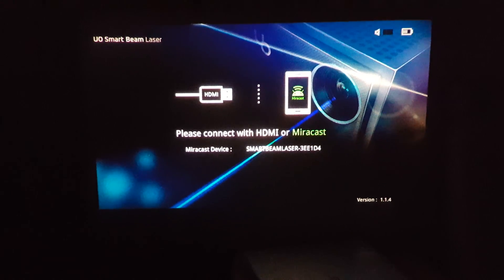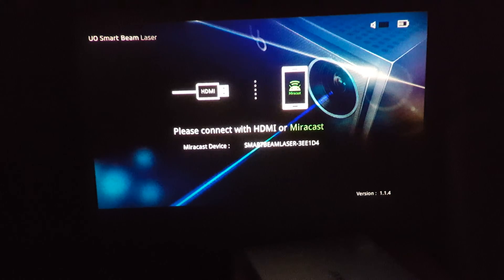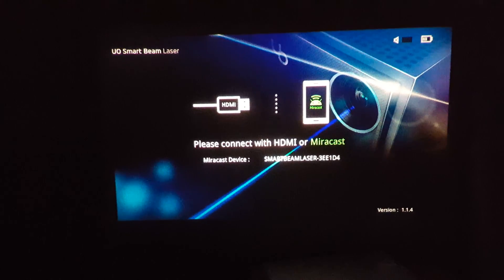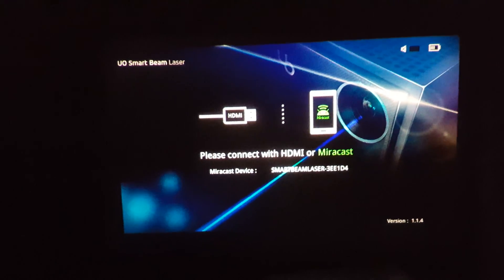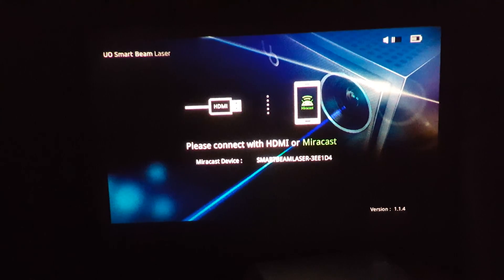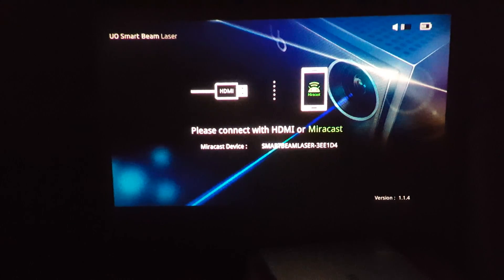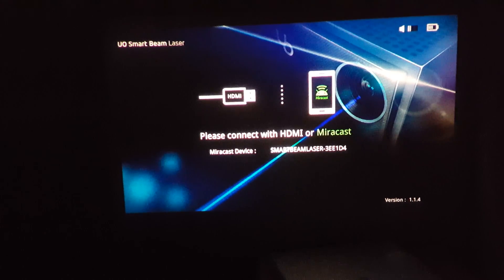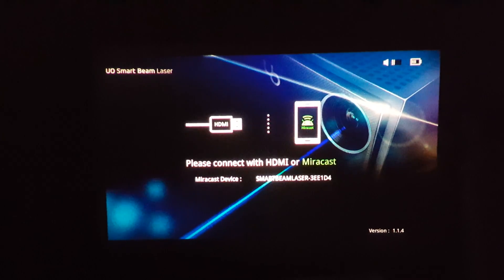UO smartbeam now adds volume control with firmware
Did the firmware update per the the instructions and upgrade  from 1.1.1 to 1.1.4
Now adds volume  control to the project or by triple pressing the power button